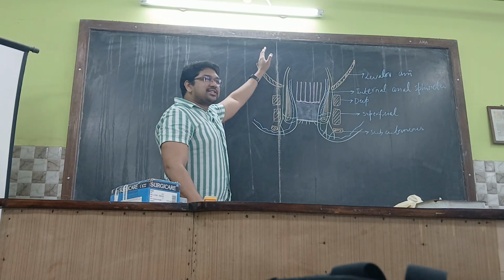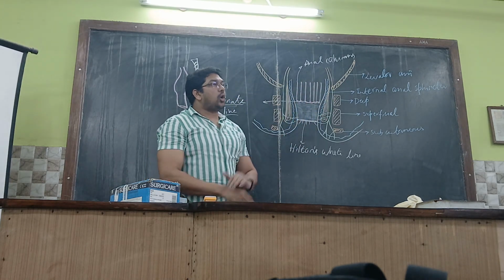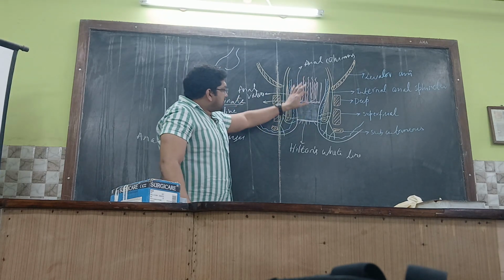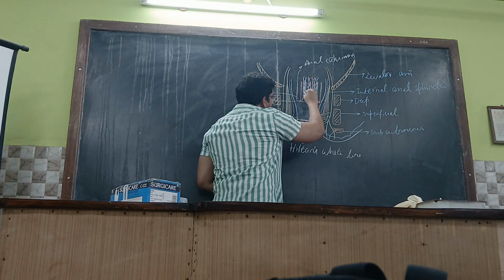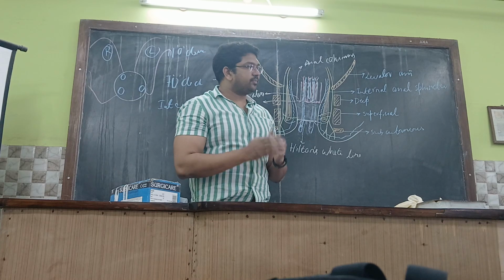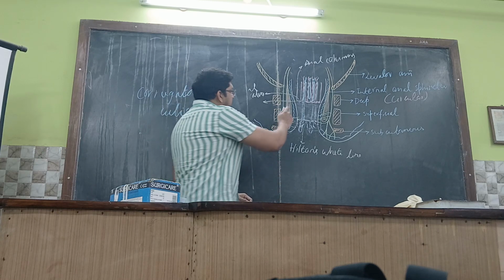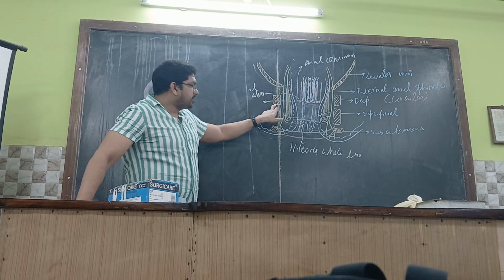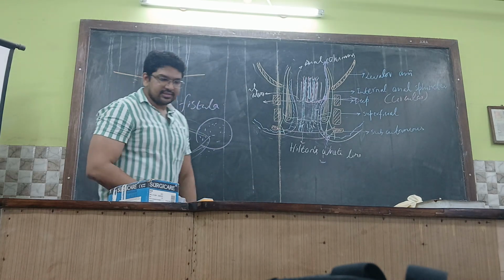Abdomen 25 last